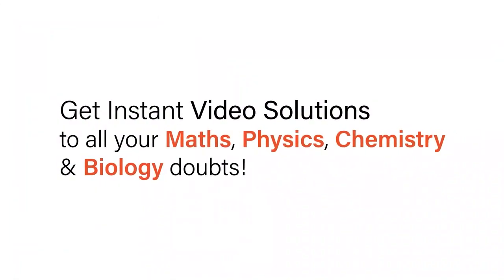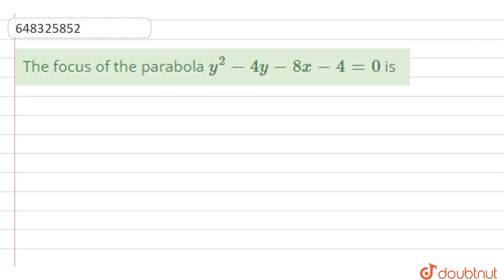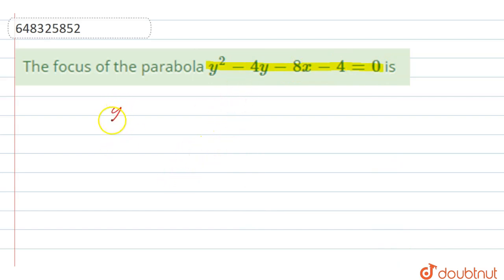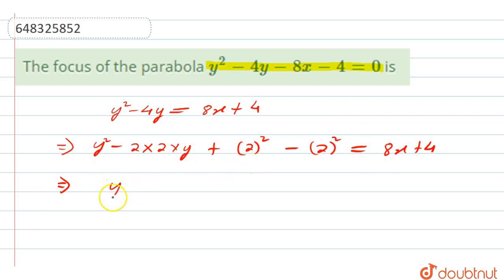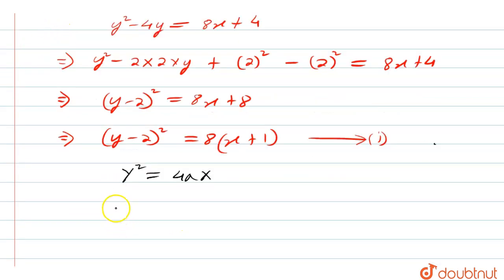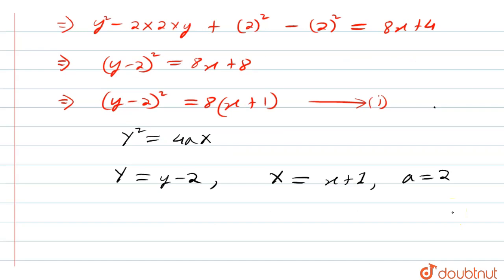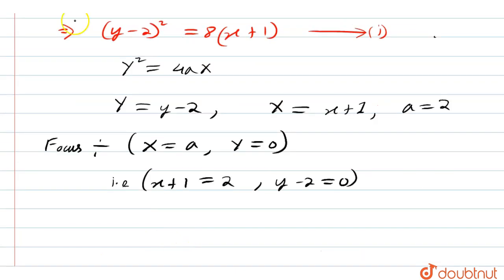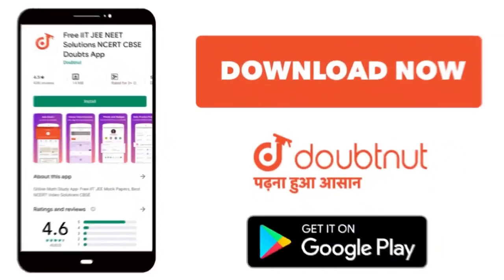The focus of the parabola y^(2)-4y-8x-4=0 is | 12 | MATHS | AAKASH SERIES | Doubtnut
The focus of the parabola y^(2)-4y-8x-4=0 is
Class: 12
Subject: MATHS
Chapter: PARABOLA
Board:IIT JEE

👉 Have Any Query? Ask Us.